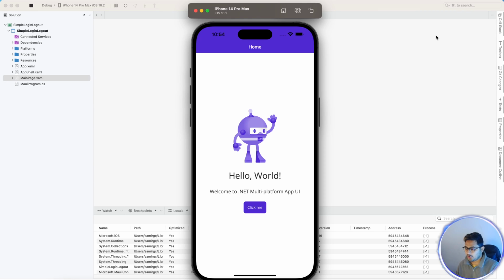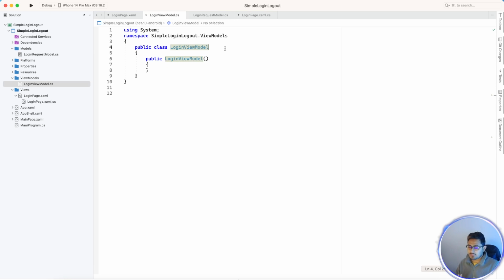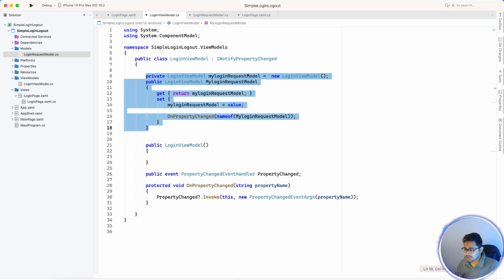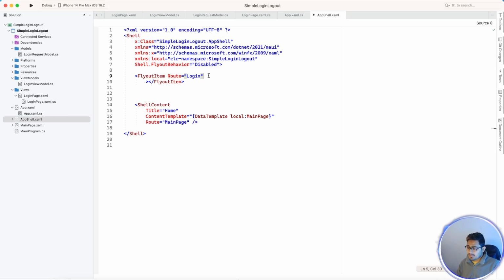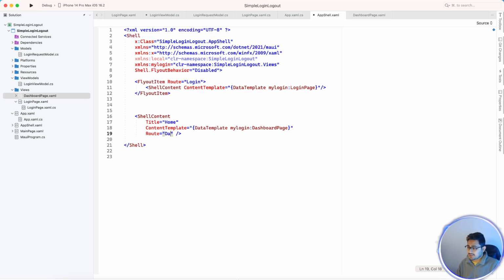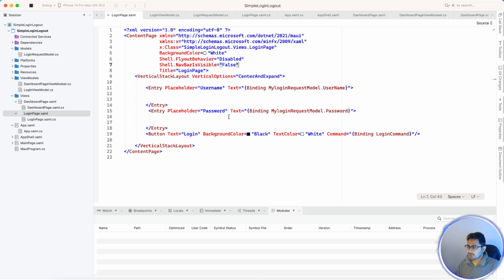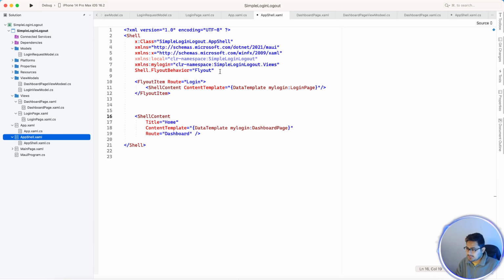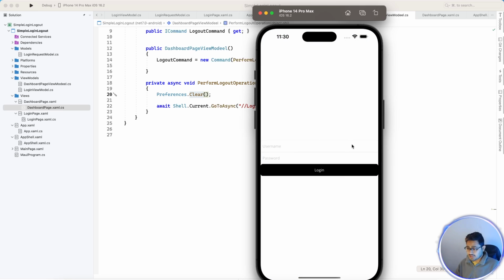Dotnet MAUI Simple Login Logout with User Already logged Feature